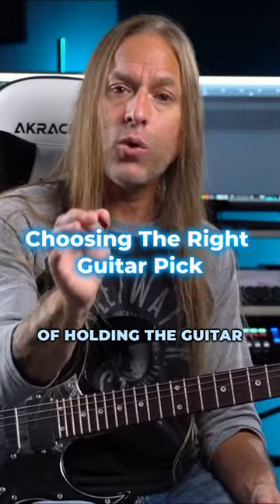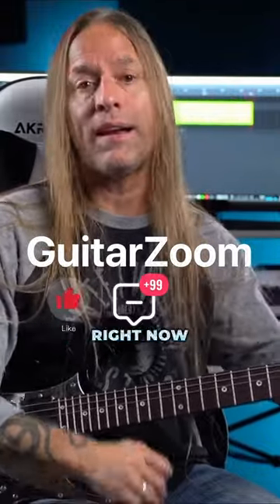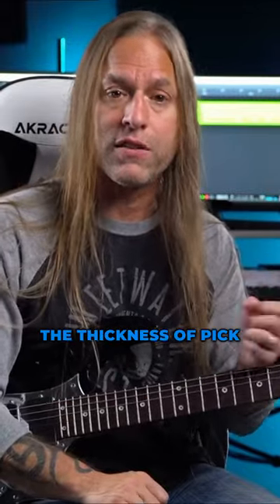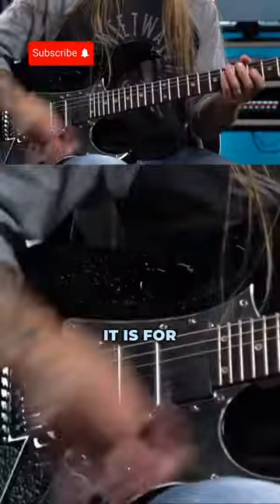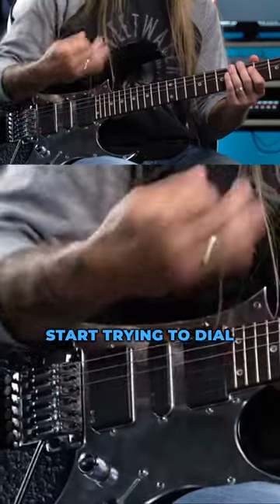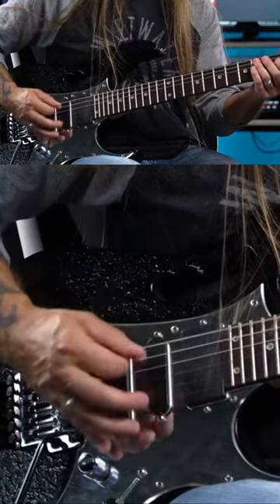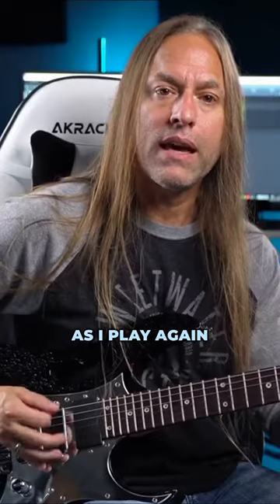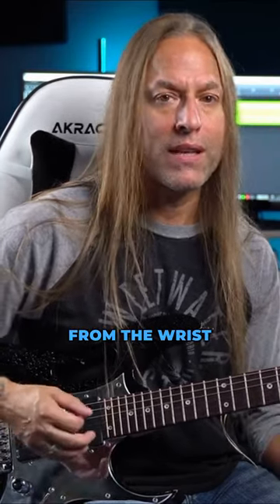Choosing The Right Guitar Pick: Importance Of Pick Style, Thickness, And Tip Cut